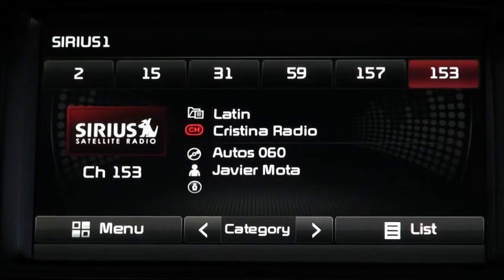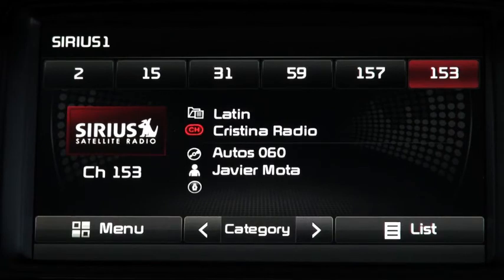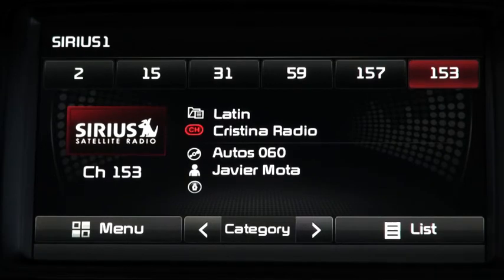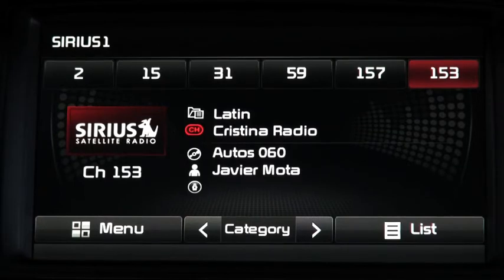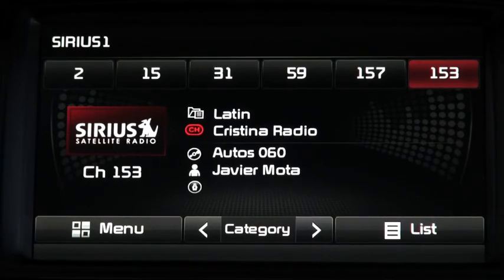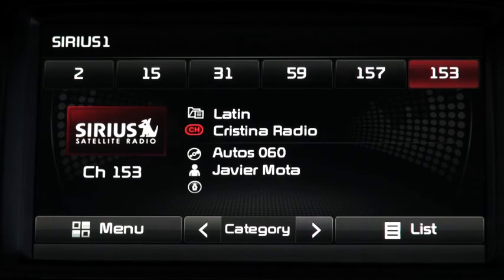Autos 0-60 - Ford F-150 Tremor Concept pick up truck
The Ford Tremor breaks new ground in the sport utility market. With its high-performance 4.6-liter DOHC five-valve engine, independent rear suspension, all-wheel drive and aggressive looks, this concept sport utility vehicle (SUV) is at home on the street or ready for off-road adventure.

"The Tremor is a further evolution of America's best-selling sport utility vehicle, the Ford Explorer," said Tom Scott, director of the Advanced Design Studio. "While it maintains the Explorer's well-known attributes of performance, ruggedness and a well-packaged interior, this concept vehicle creates a new niche of fun-to-drive vehicle."

Unique High-Performance V-8

F-150 Tremor is powered exclusively by Ford's groundbreaking 3.5-liter EcoBoost engine, which features:

365 horsepower at 5,000 rpm on regular fuel
420 lb.-ft. of torque at 2,500 rpm
Twin independent variable camshaft timing for improved performance and fuel economy
Up to 90 percent peak torque available from 1,700 rpm to 5,000 rpm
An electronic locking rear differential that's standard for both two- and four-wheel-drive versions helps deliver the power to the pavement by improving traction during takeoff.

Connectivity comes standard on F-150 Tremor with MyFord Touch® powered by SYNC®. Designers have optimized the physical interface for MyFord Touch to accommodate truck users who may be wearing work gloves by providing easy access to climate controls and audio presets on the center stack.